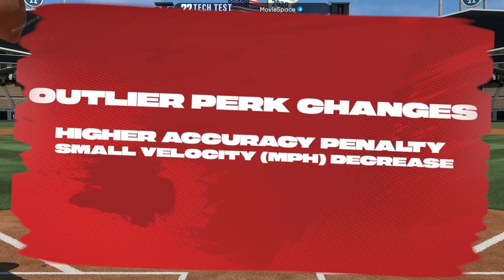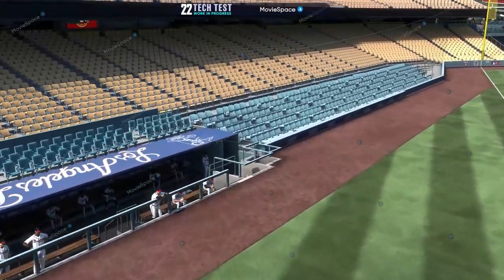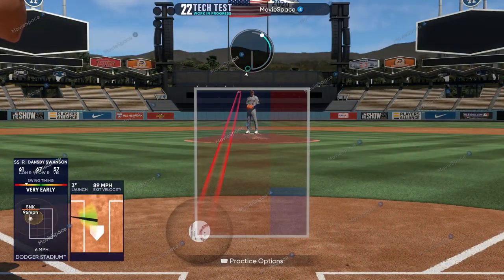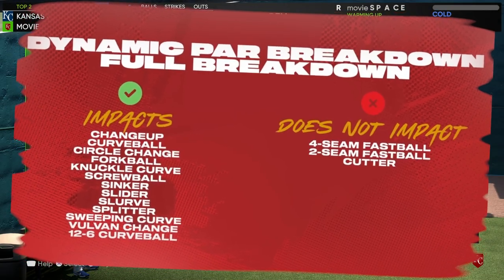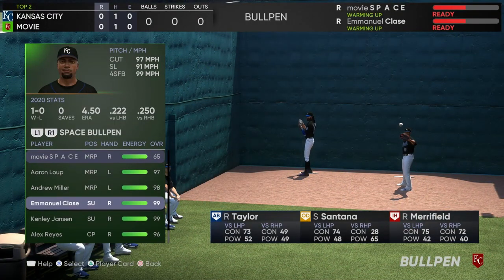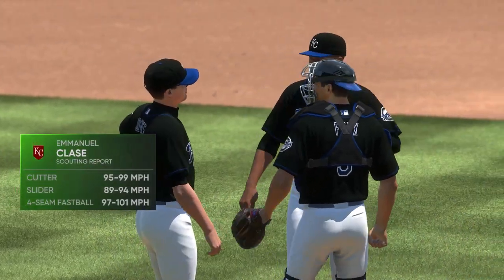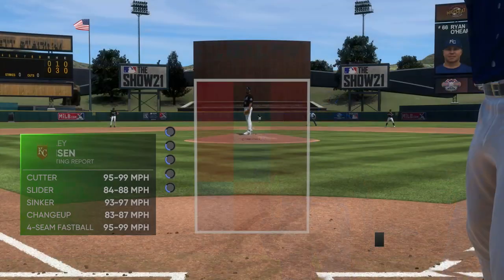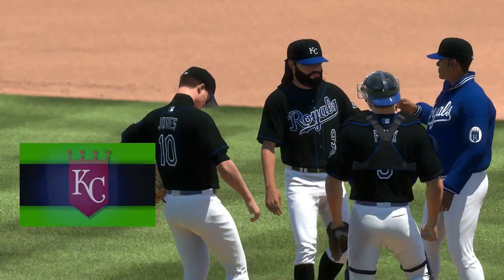The New Most OverPowered Pitch in MLB The Show 22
SOCIALS